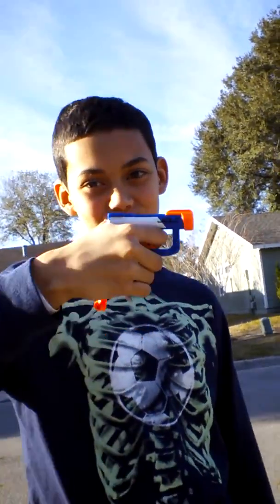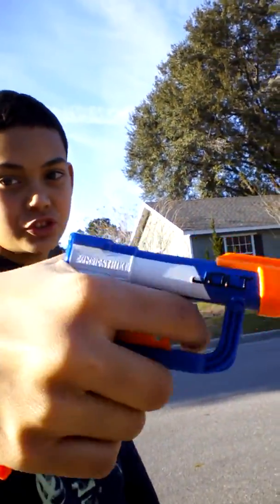range test on the nerf jolt.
we will shoot this gun multiple times to see how far this gun can shoot.